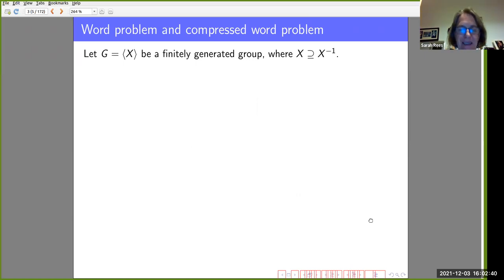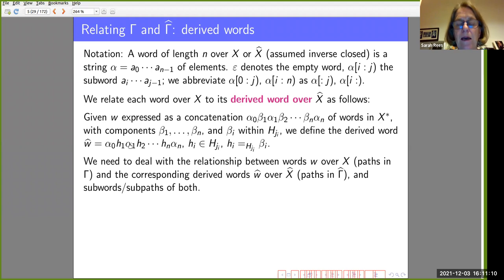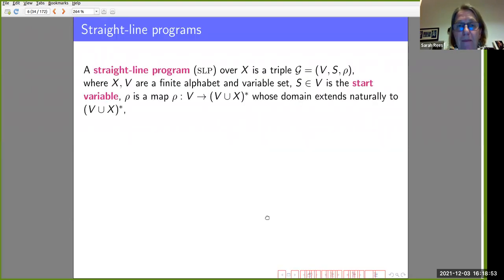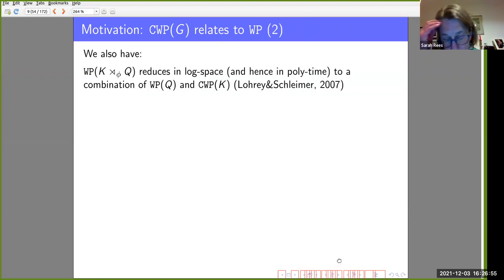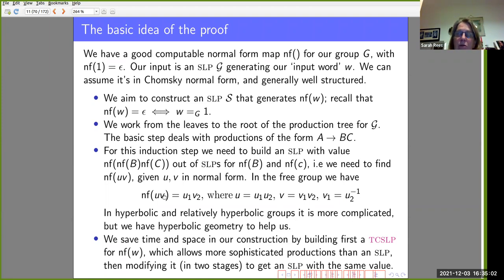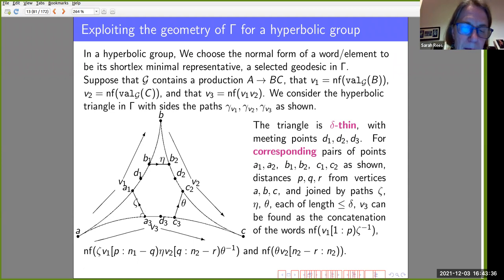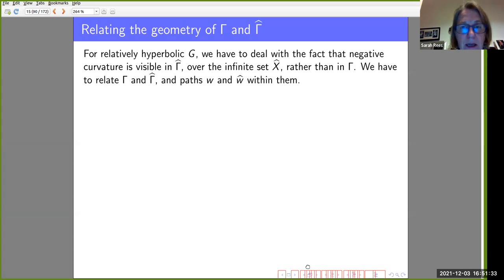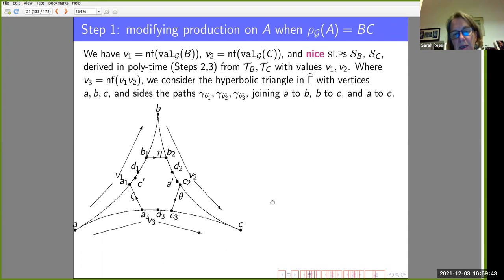"The compressed word problem in relatively hyperbolic groups," Sarah Rees (University of Newcastle)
"The compressed word problem in relatively hyperbolic groups," Sarah Rees (University of Newcastle), New York Group Theory Seminar, December 3, 2021